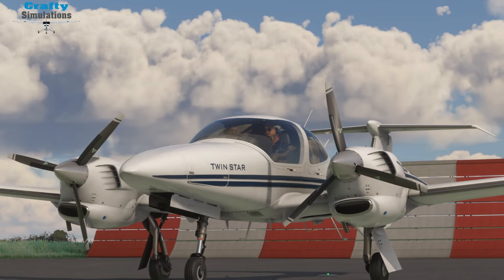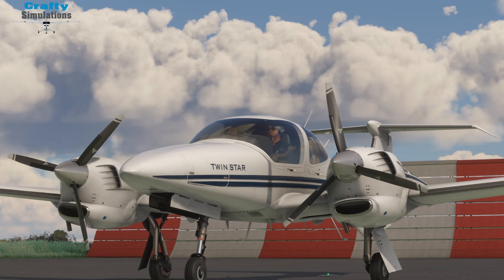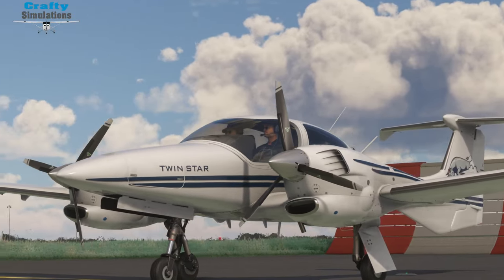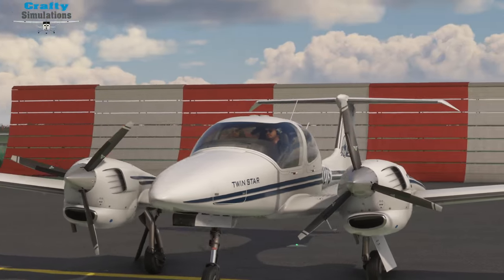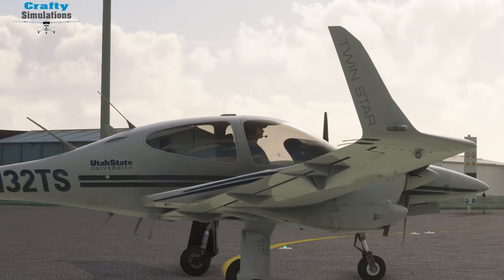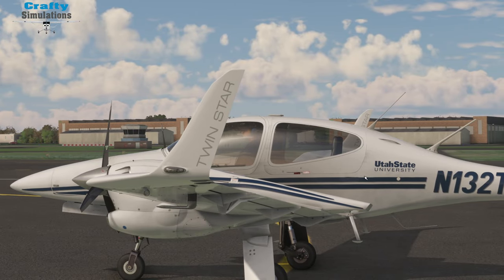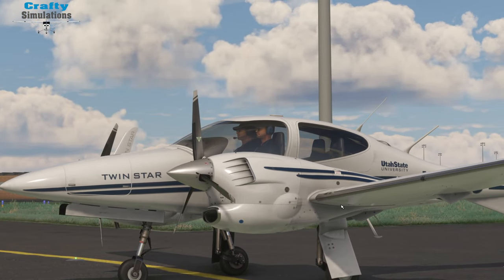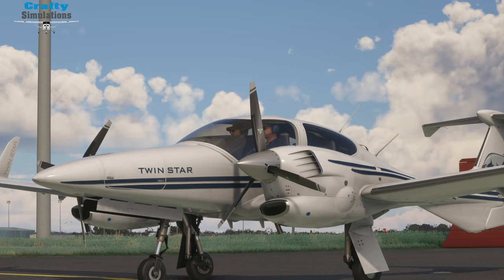CraftySimulations | COWS DA42 | Version 1.0.4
Hello and welcome to my latest flight sim video. Here on the channel I like to create a lot of content around the COWS DA42, and in this little video I am talking about the new update. Plus I will be telling you lovely people just what I have planned for future content involving the DA42.

My Kit...

TrackIR -
Saitek radio and autopilot panels -

My PC...

i9 13900KF
64gb DDR5 RAM
Nvidia 3090 GPU
2 x 1tb M.2